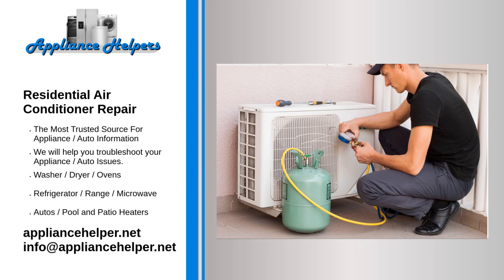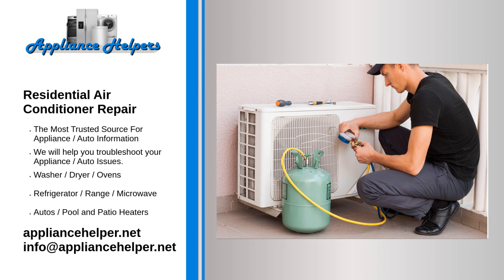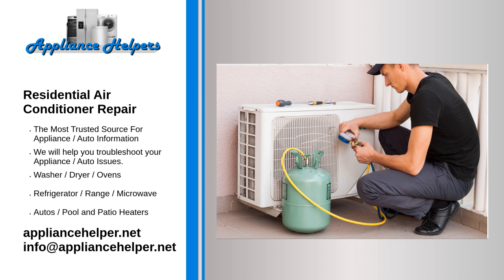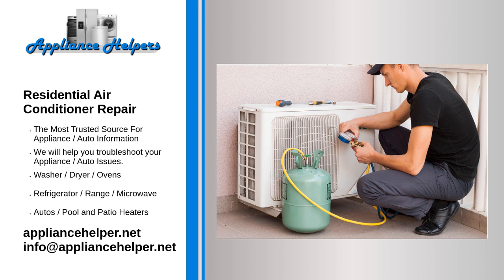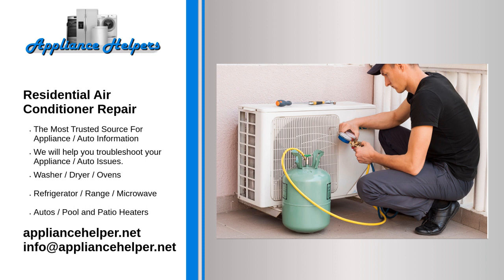Residential Air Conditioner Repair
Are you looking for some residential air conditioner repair. The Appliance Helper techs can install brand new high efficiency air conditioner or service and repair existing air conditioning to keep you and your family cool.